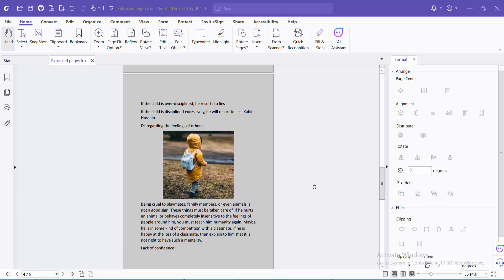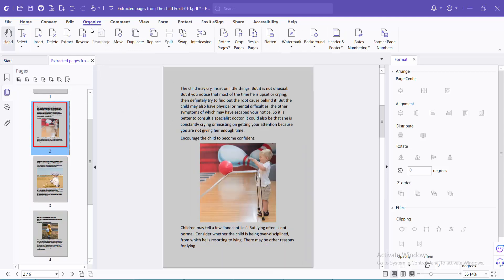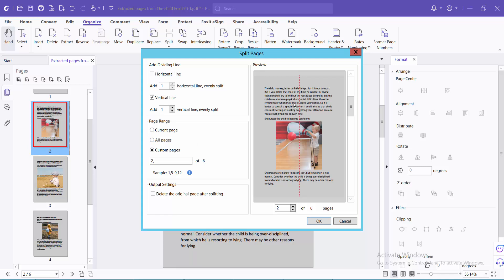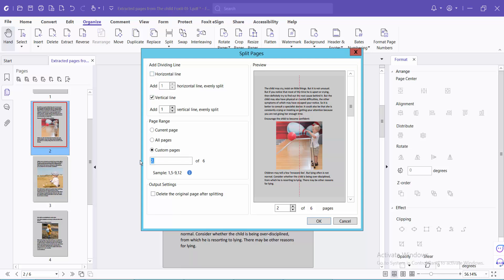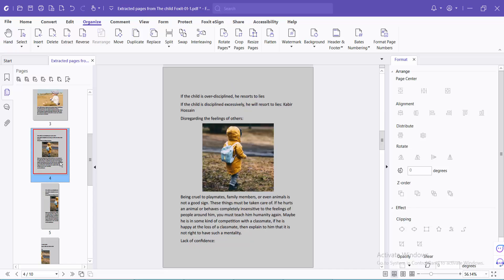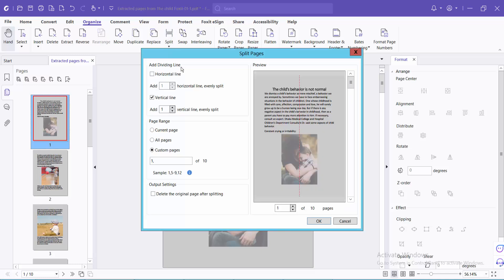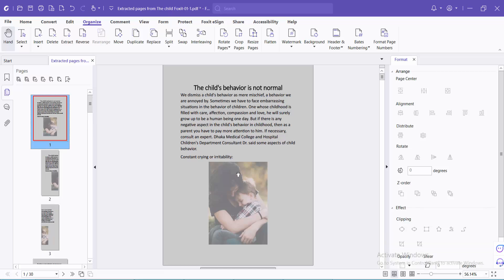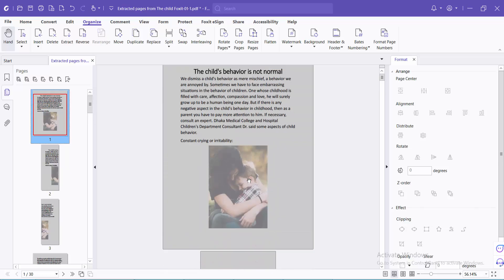How to split a page in half vertically in Foxit PDF Editor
Hello everyone, Today I will show you, How to split a page in half vertically in Foxit PDF Editor.